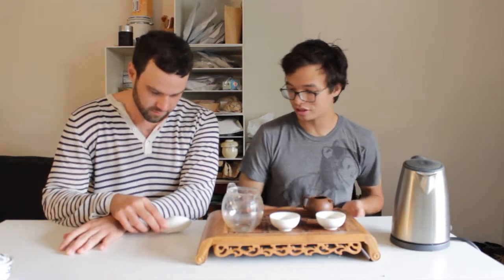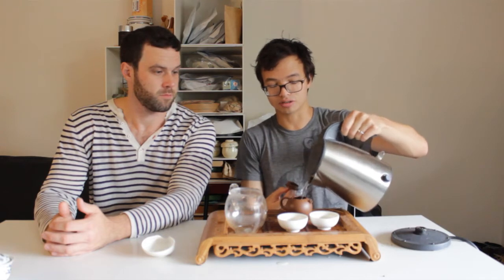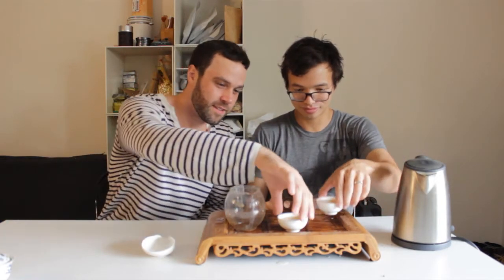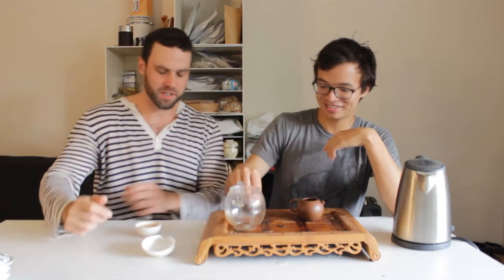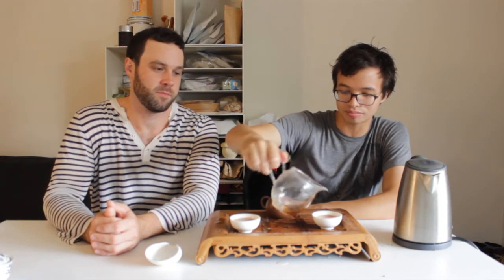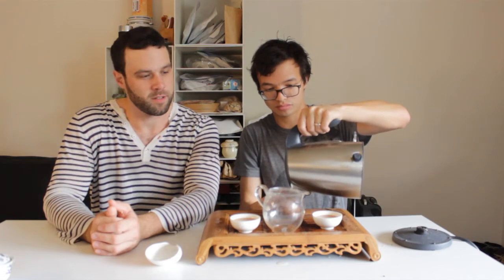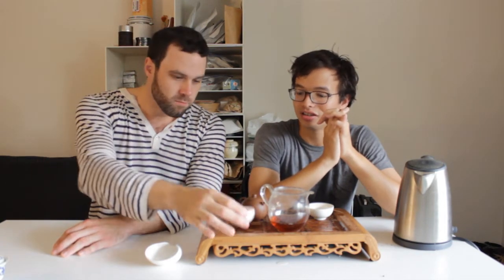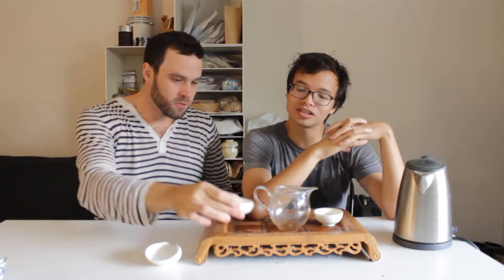1999 Xiaguan All Red Neifei 8653 [Episode 228]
Strong, punch, potent, retired smoke this is a semi-aged factory tea that does not go down without a fight.